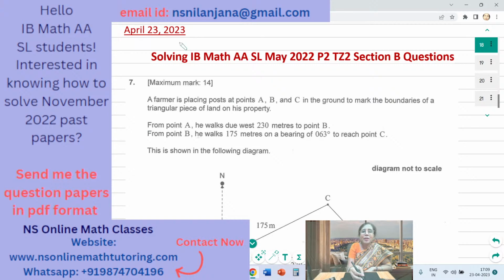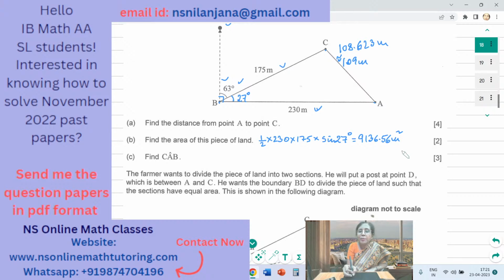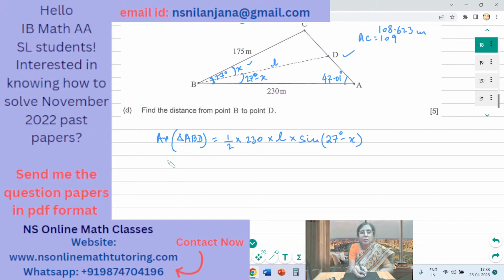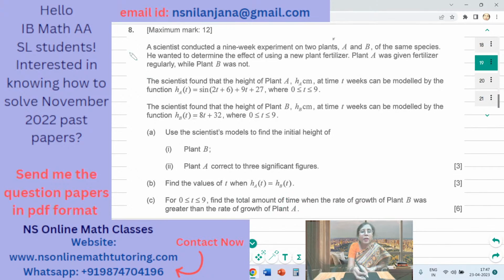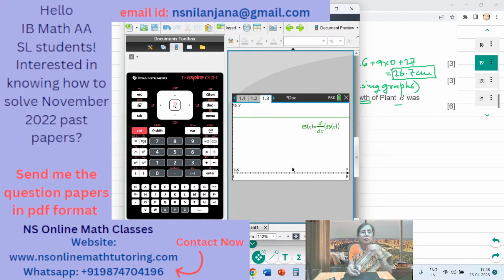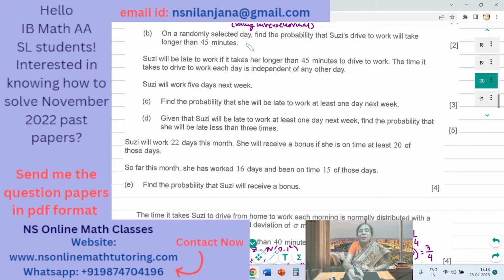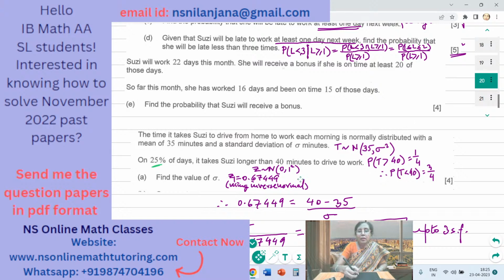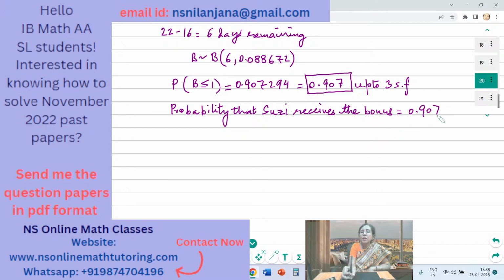Solving IB Math AA SL May 2022 P2 TZ2 Section B Questions | NS Online Math Classes Live Sessions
If anyone is interested in knowing how to solve the IB Math AA SL November 2022 P1 and P2 questions, we would request you to send us the said question papers in the pdf format.
Today, we will be solving IB Math AA SL May 2022 Paper 2 TZ2 Section B questions. NS Online Math Classes is conducting Live Sessions every Saturday and Sunday on IBDP Math AA SL past papers. The Saturday’s session will be from 7:30 pm IST and the Sunday’s session will be from 5:00 pm IST. Section A questions will be solved every Saturday and the section B questions of the same paper will be solved on Sunday of the same week. These sessions are meant for every IBDP Math AA SL student and for every other Math lover.

At 0:20:05 minutes Question 7d) explained and solved.
At 1:14:03 minutes Question 9d) explained and solved.
At 1:21:31 minutes Question 9e) explained and solved.

Please feel free to write to me in the comment area, about your doubts.